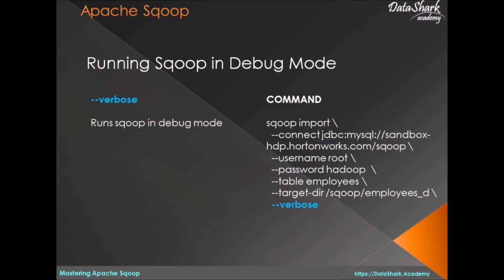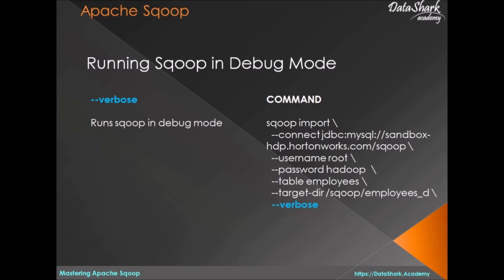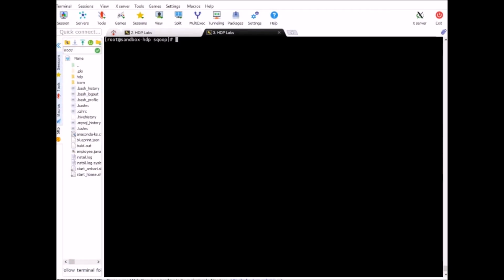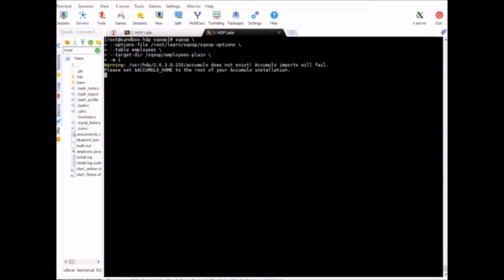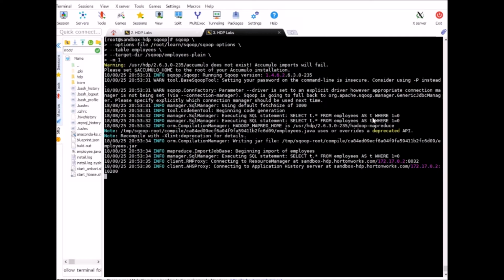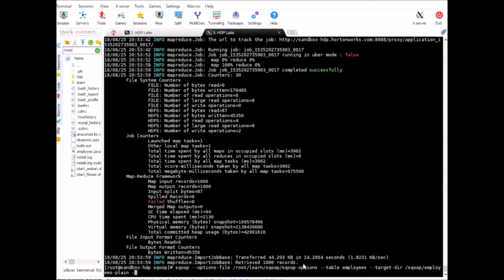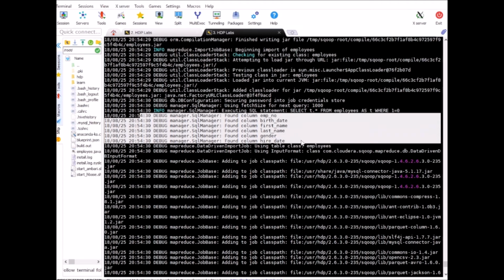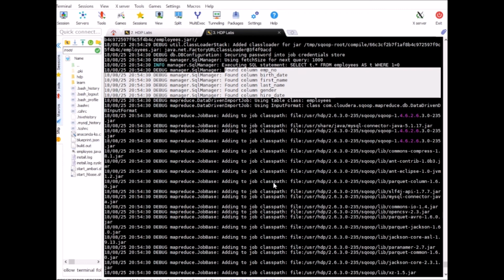15 Complete Sqoop Training - Running Sqoop in Debug Mode